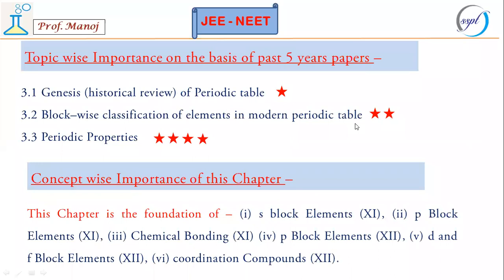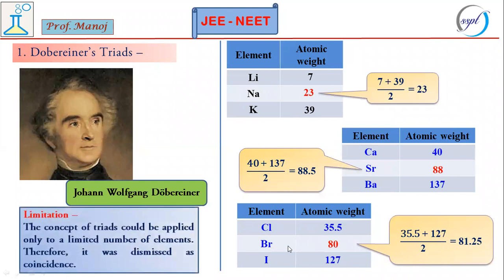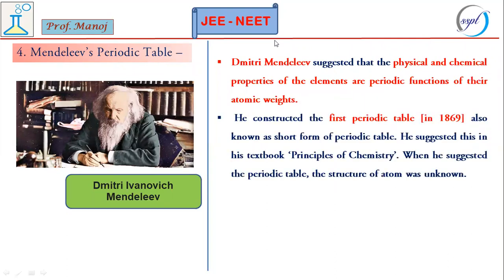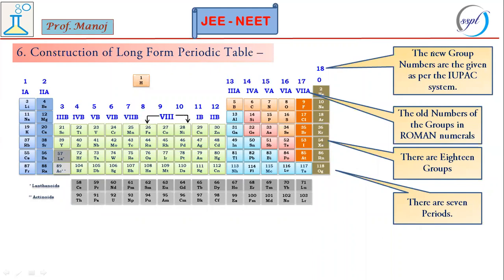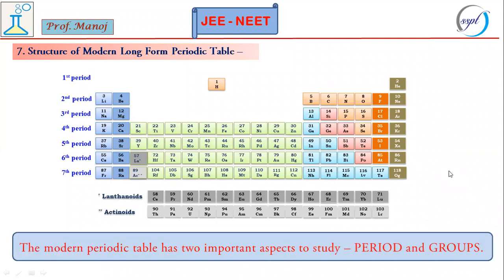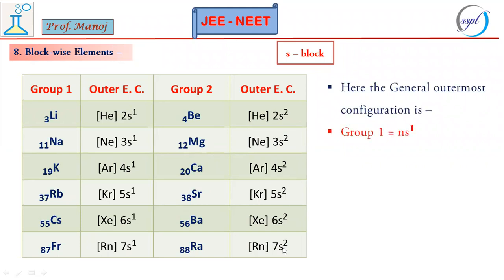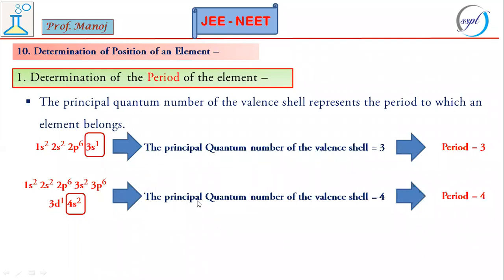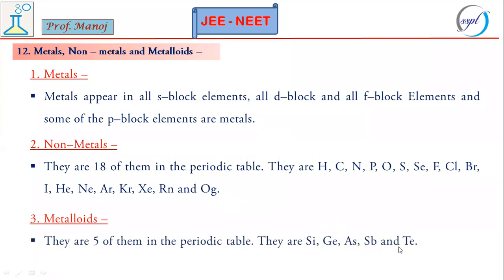Periodic Table JEE L 01